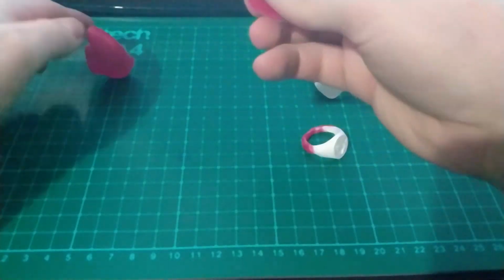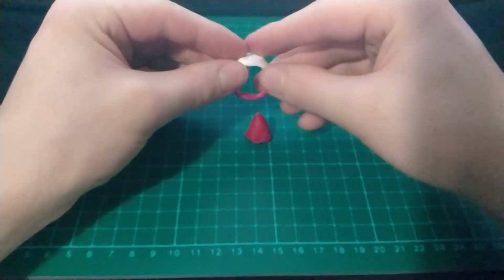How to Cast a 3D Printed Signet Ring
In this video I show you how I made this pewter signet ring, to start I 3d printed the model, then added a wax sprue, then coated in a thing layer of thinned down plaster of paris, then made the mould, melted out the pla and wax, and then finally cast the pewter into the mould.
If you do try this make sure your pewter is Lead Free.

3D MODELS

MUSIC